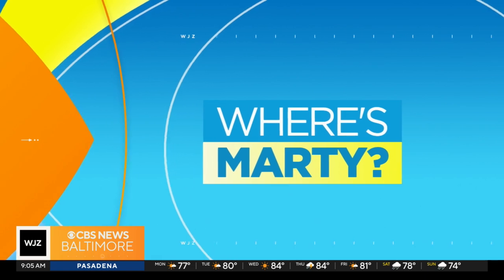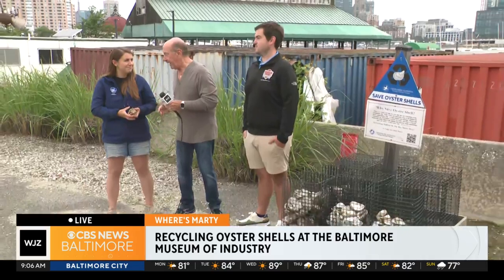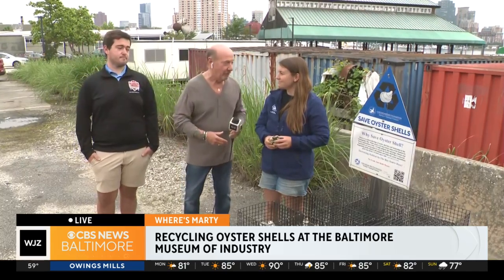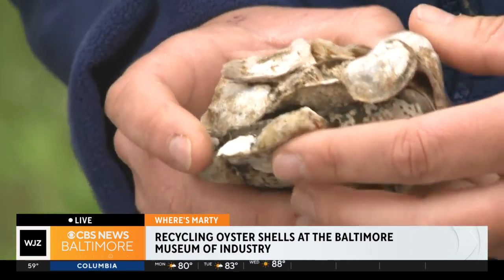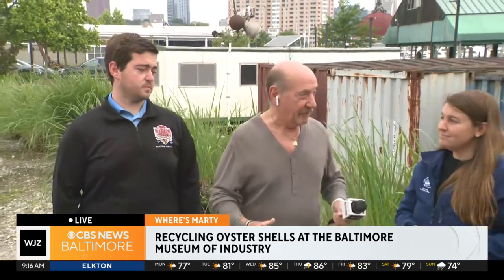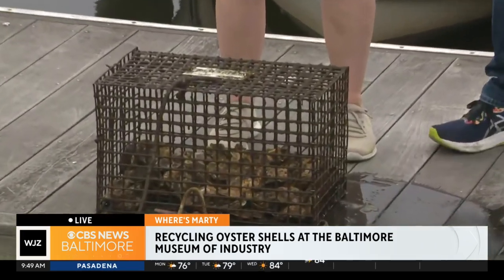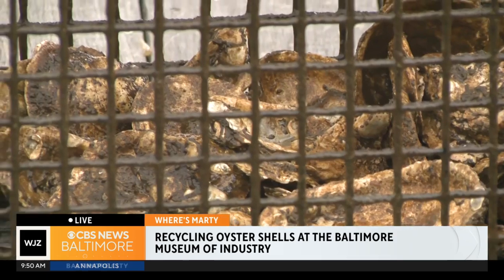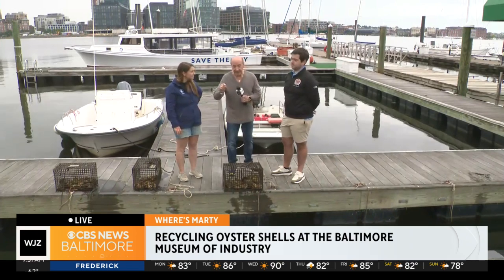The Baltimore Museum of Industry and Chesapeake Bay Foundation are teaming up to save the oysters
Marty Bass is live from the Baltimore Museum of Industry learning about the oyster recycling program.